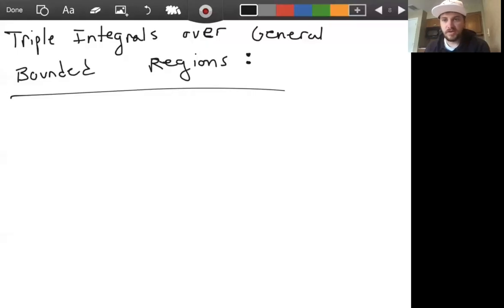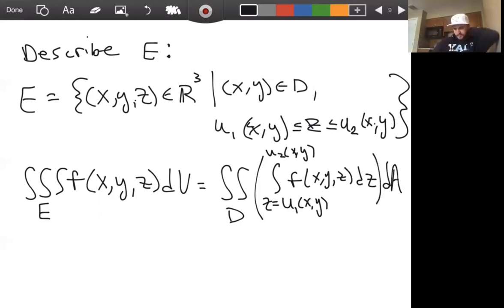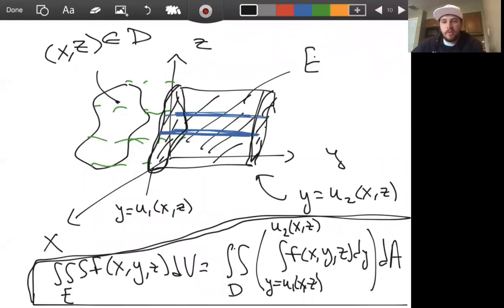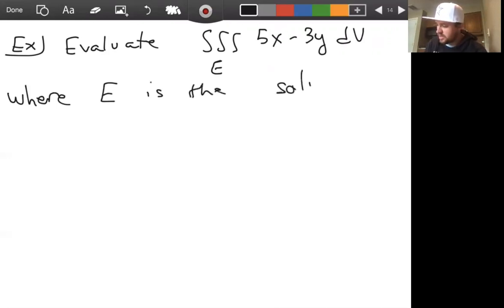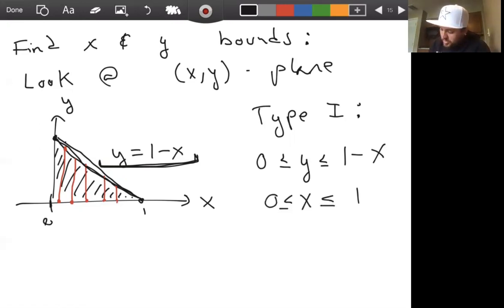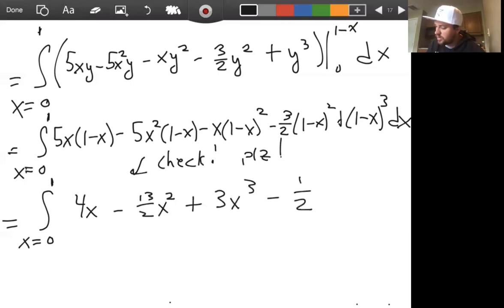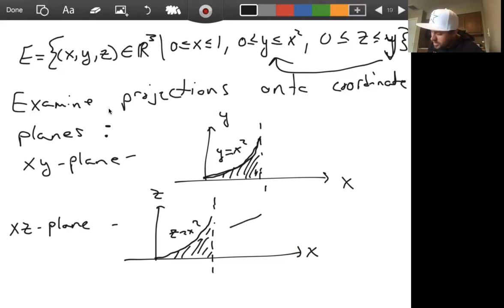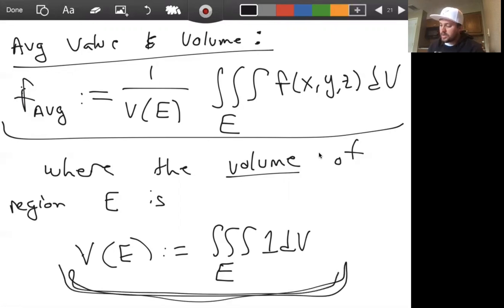Lecture 24: Triple Integrals in Cartesian Coordinates (Part 2)